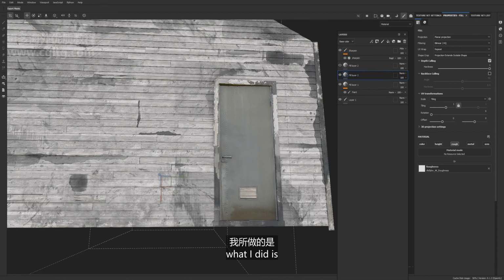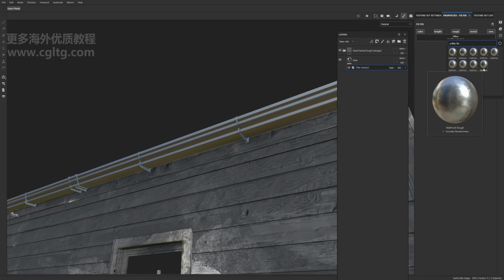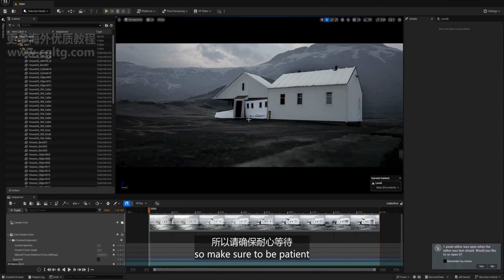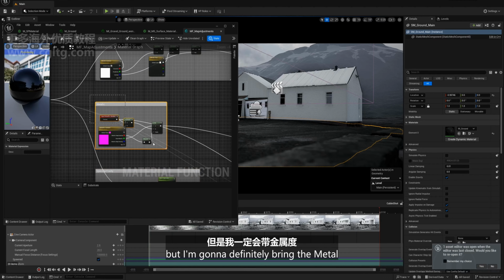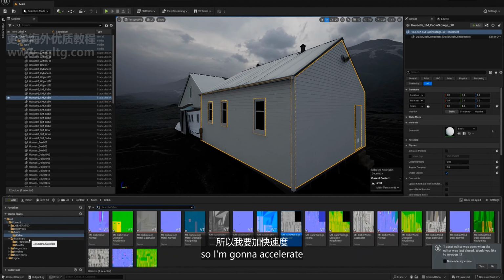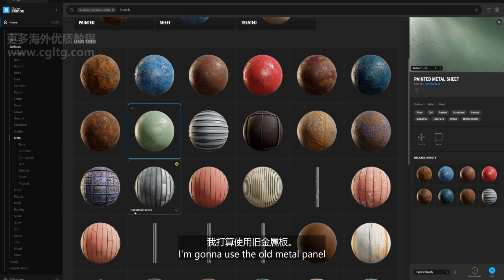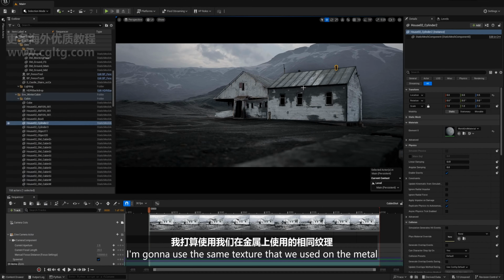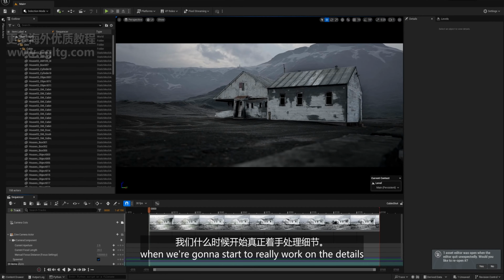e4 2 Substance Painter II